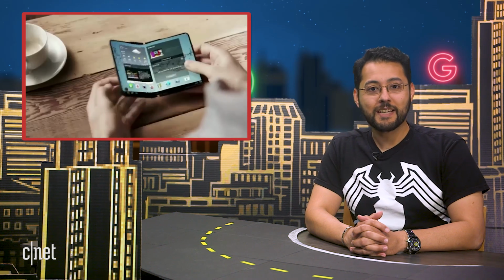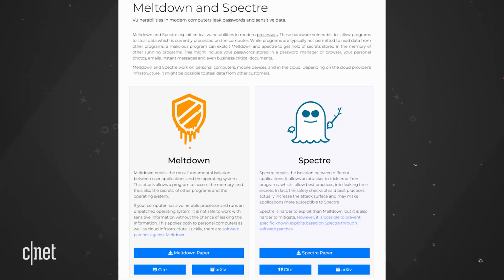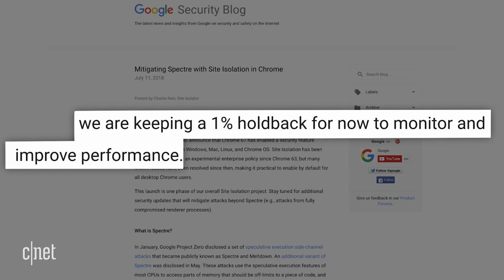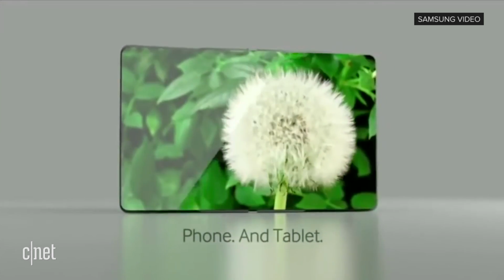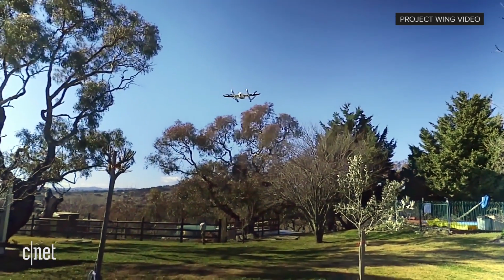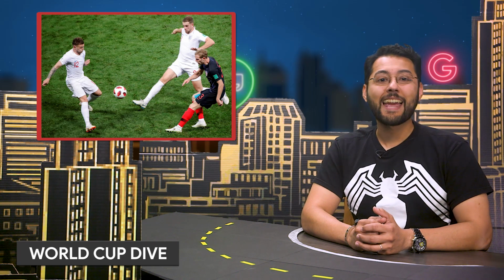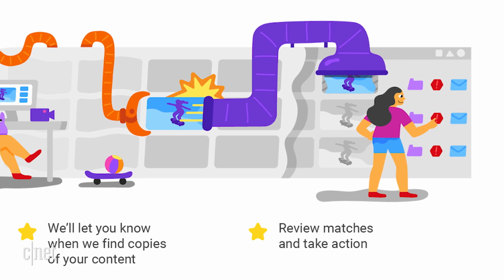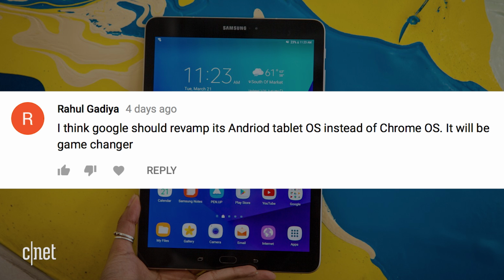Chrome eats more RAM, but it's a good thing (Alphabet City)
A security improvement to Google's browser means you're safer from Meltdown and Spectre, but Chrome needs more RAM to make it happen. Then there's news on Samsung's folding phone, the Galaxy X. All that and your comments on this episode of Alphabet City!

Chrome gobbles even more RAM, but it's for your own good